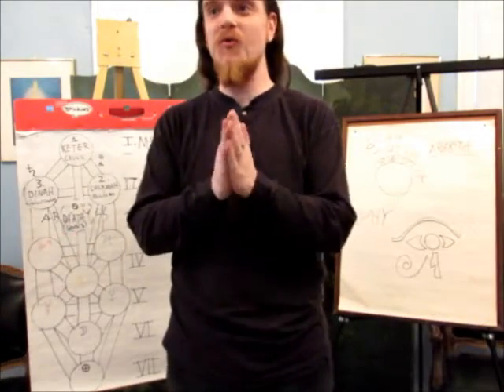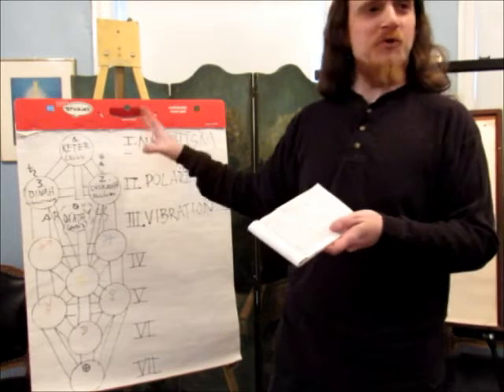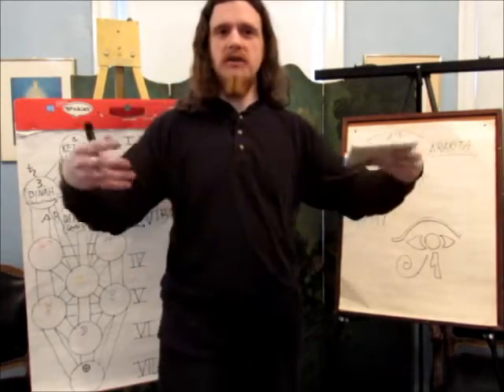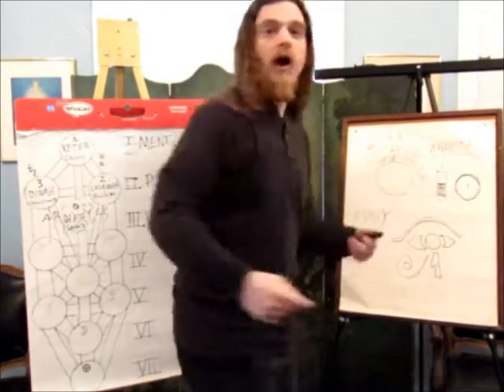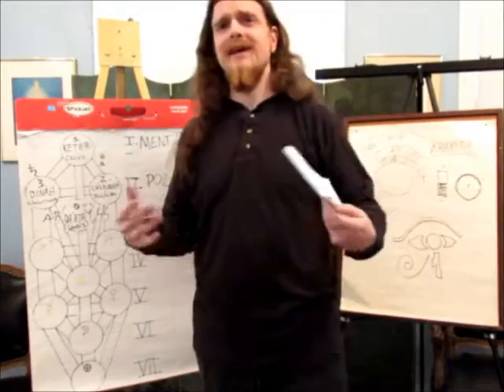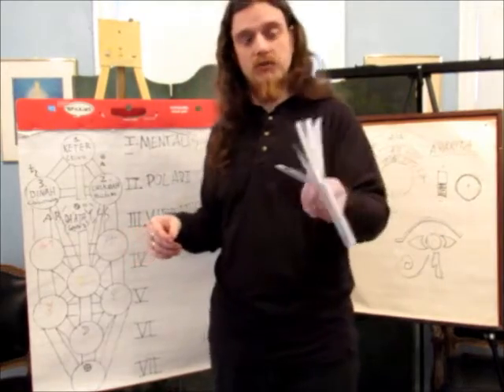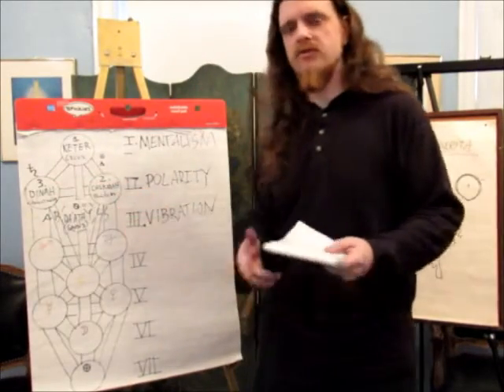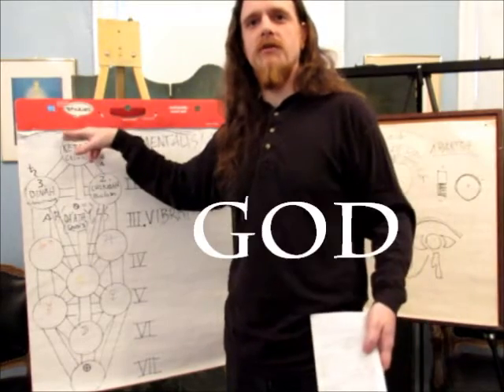MAGICK 102 (Lecture) Pt 1 - Continuing the Fundamentals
MAGICK 102 – Continuing the Fundamentals

Hosted by the Theosophical Society in Maryland; Baltimore-based writer, artist and ceremonial magician Robert Randle continues his lecture series as he leads participants on a conceptual journey "down" the Tree of Life. Learn some of the basic concepts of magickal theory and practice, and how you can apply those principles to your own life and begin performing your own magick today!

Topics cover (and correlate) such concepts as Qabbalah, the Five Elements, the Planets and Zodiac, the Chakras, the Holy Guardian Angel (HGA), the Unconscious Mind, the Seven Hermetic Principles, the real difference between Black and White Magick, and much more.

LINKS:
The Theosophical Society in Maryland